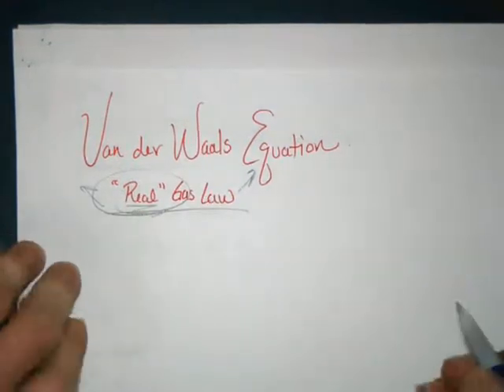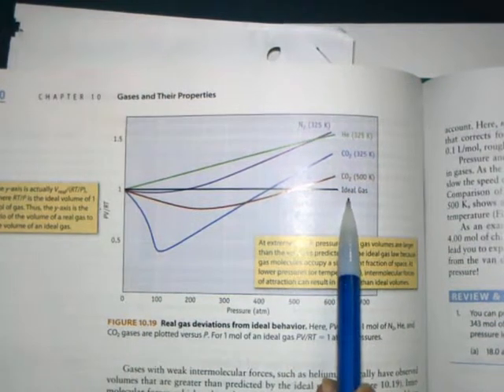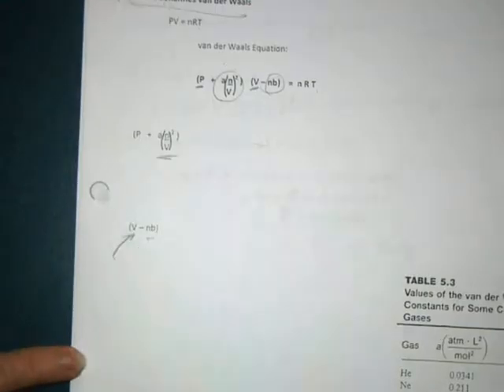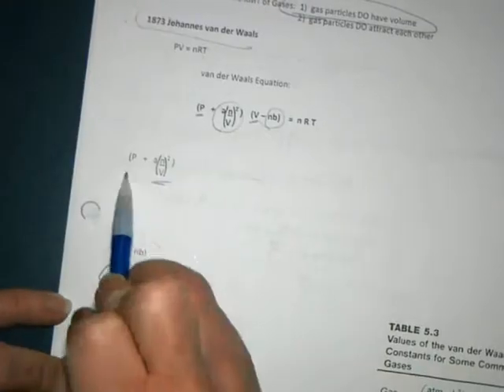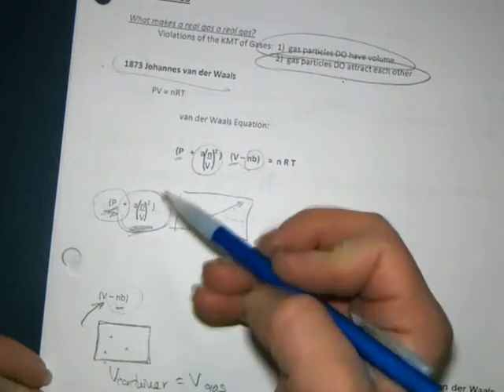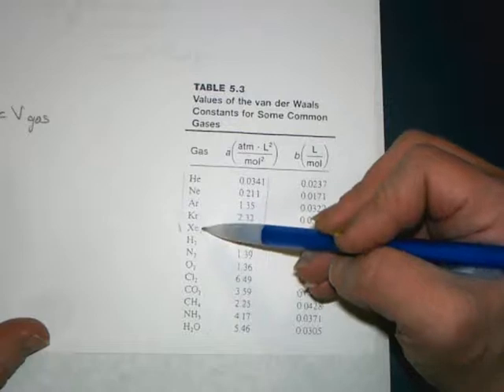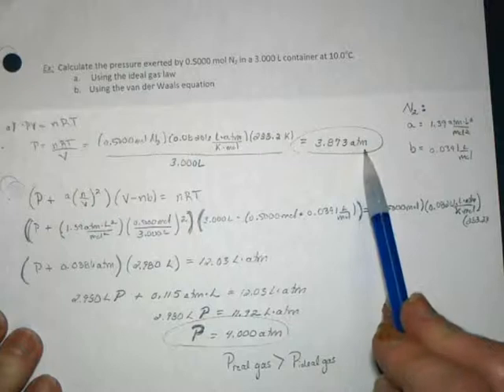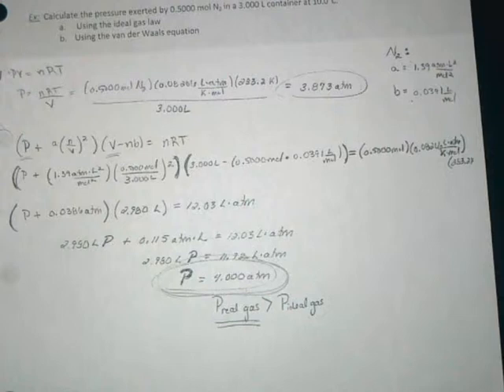Van der Waals Equation2015 Oct 29 Thu 14 41 13